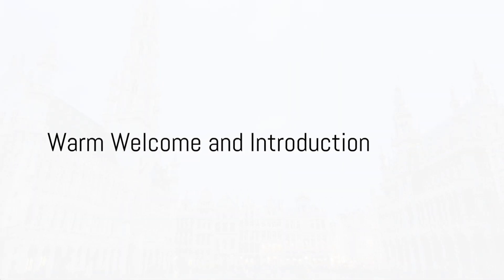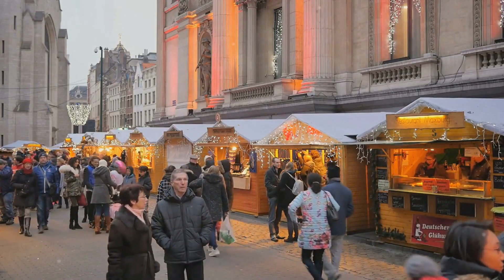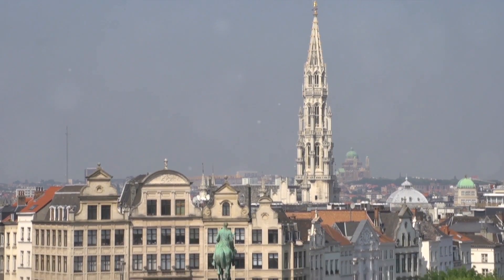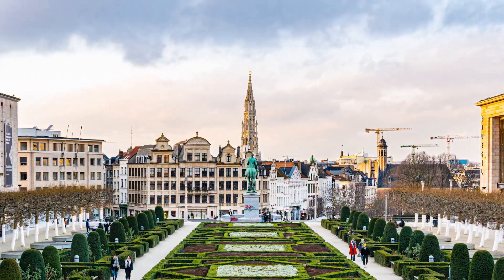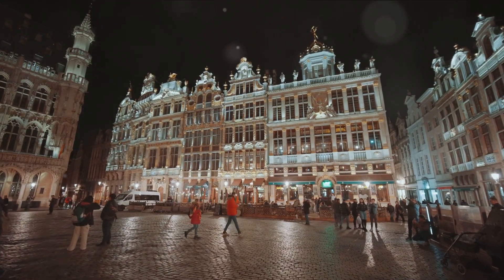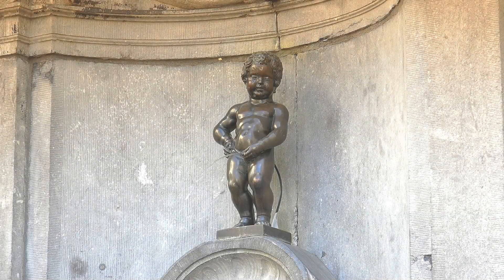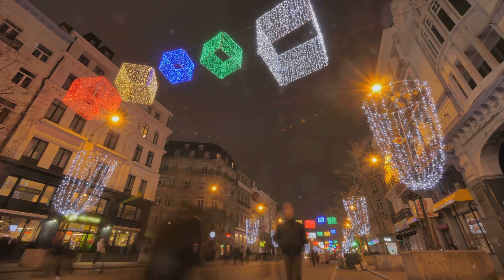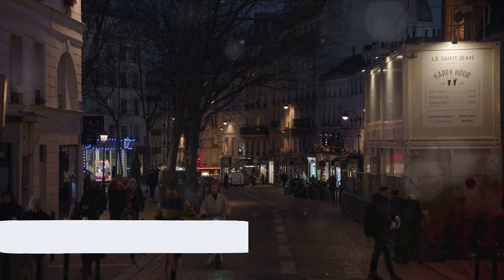10 Must-Experience Gems in the Heart of Europe| ULTIMATE Travel Guide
🇧🇪 Welcome to Brussels, a city where history, culture, and gastronomy converge to create an unforgettable experience! In this video, we'll guide you through the 10 best things to do in Brussels, revealing the essence of this European gem.